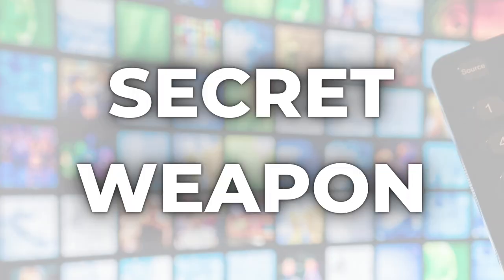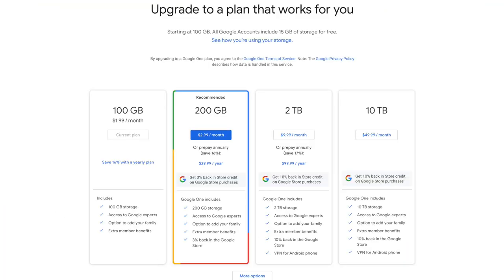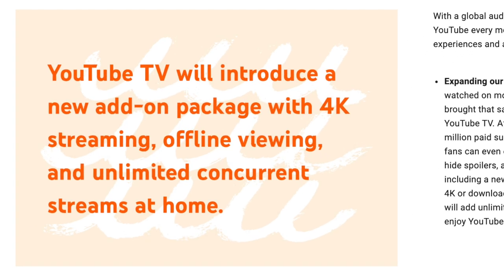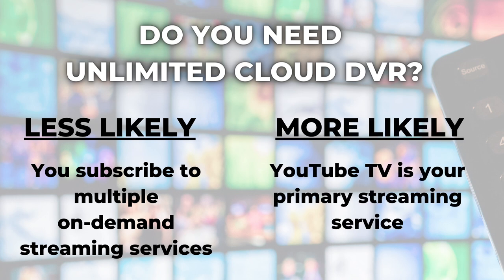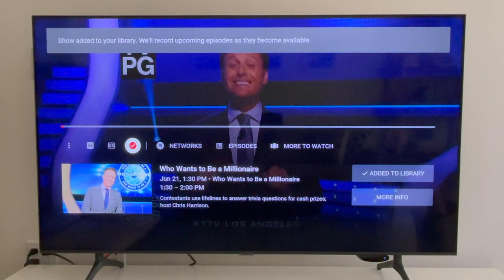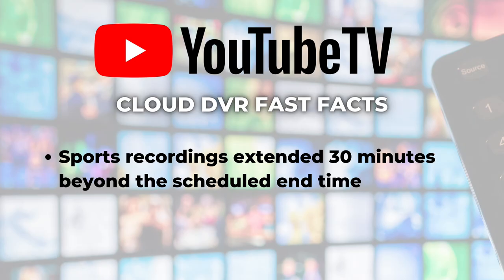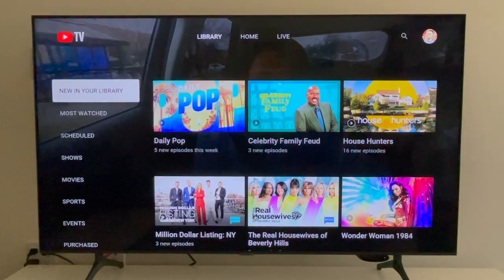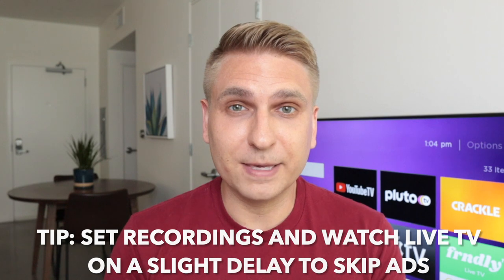YouTube TV's Secret Weapon in the Streaming TV Wars | YouTube TV DVR Explained!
YouTube TV’s secret weapon can be summarized in just three words: Unlimited Cloud DVR. In today’s video, I answer the top 5 questions I’ve received from YouTube TV subscribers about its DVR and how it works. Plus, I provide additional tips and tricks to help you get the most out of YouTube TV's DVR. Learn more and compare the best live TV streaming services to replace cable

QUICK LINKS:

0:00 What Makes YouTube TV's DVR Different
1:07 How Much Does YouTube TV’s DVR Cost?
2:03 Is YouTube TV’s DVR Really Unlimited?
3:29 Is There a Way to Record or Delete a Single Episode?
4:46 What Happens If a Game Runs Over?
5:27 Why Are There Ads on My Recordings?
6:56 How to Report a YouTube TV DVR Error